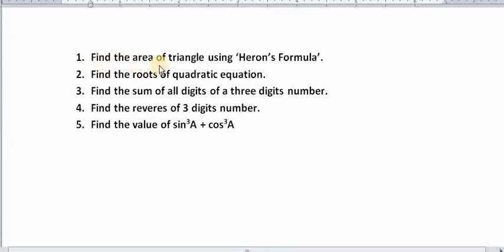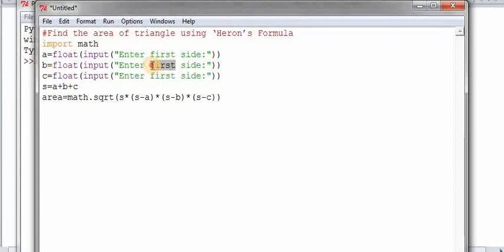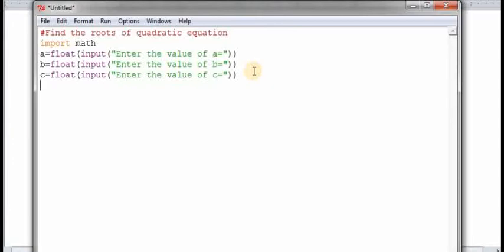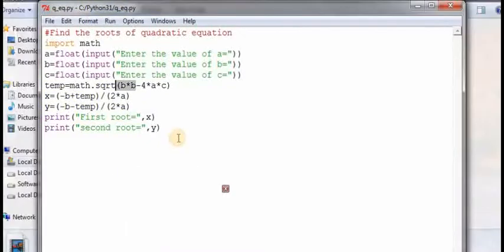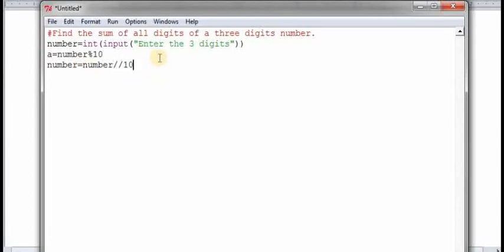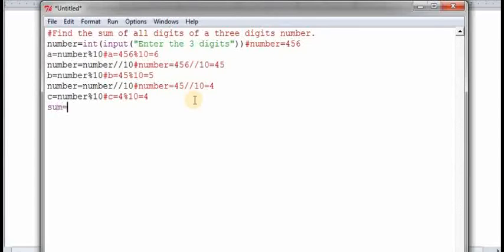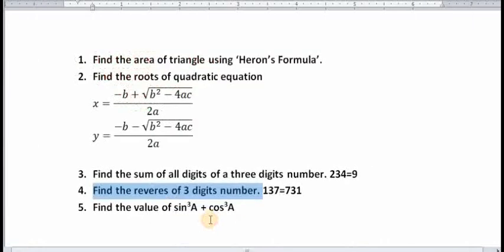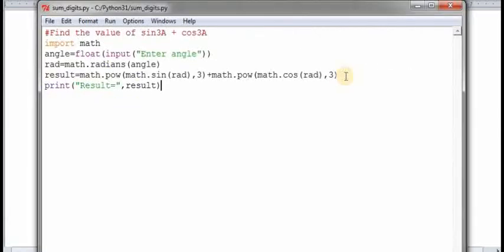10. Problem-Solution Set-2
Here you will get the Python programs for-
1. Area of triangle using Heron's formula.
2. Roots of quadratic equation.
3. Sum of 3 digits of a 3 digits number.
4. Reverse of 3 digits number.
5. Find the value of sin3A+cos3A